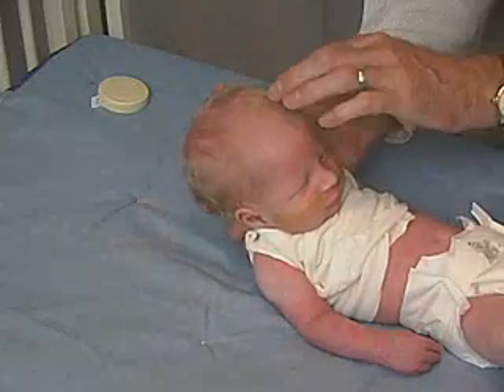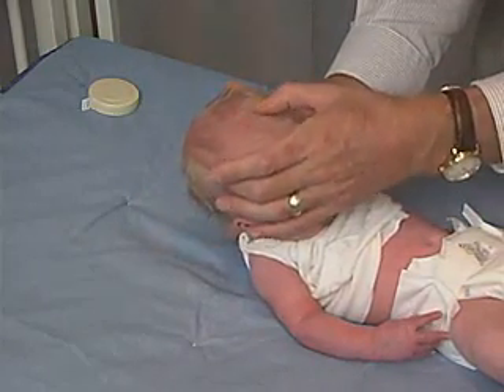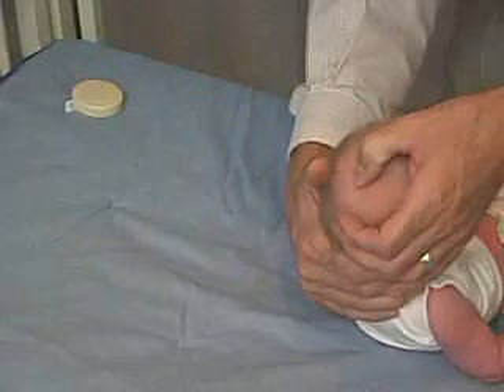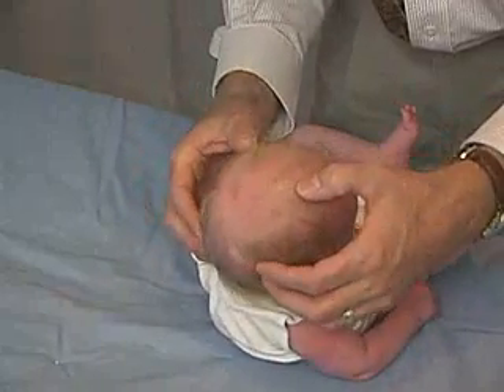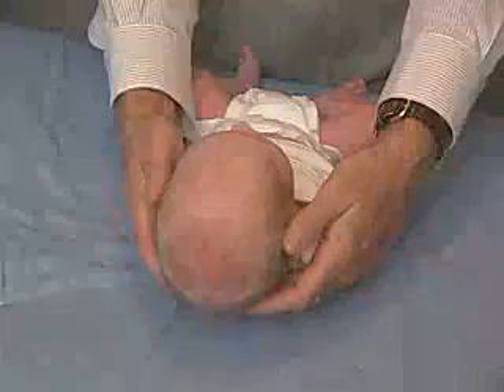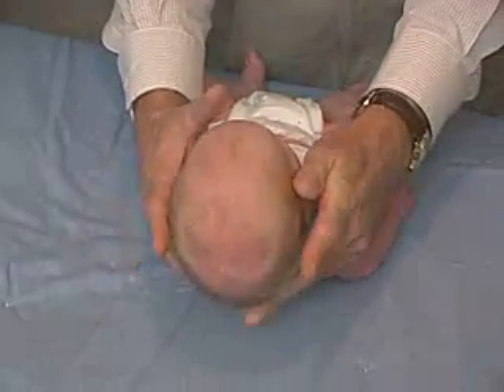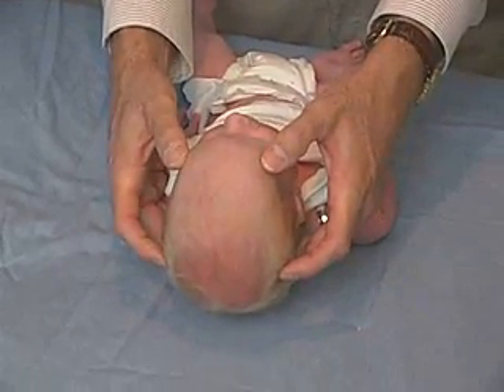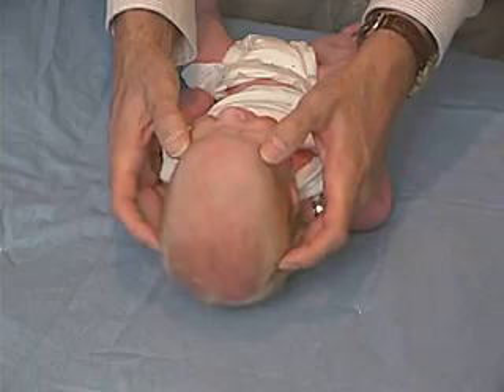27 - Head Shape and Sutures